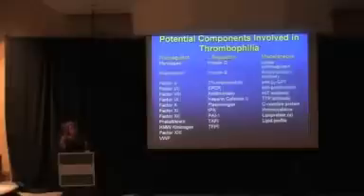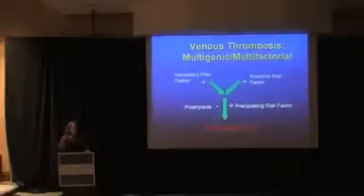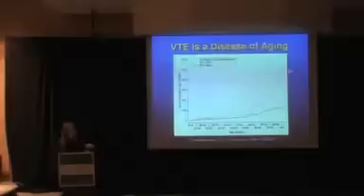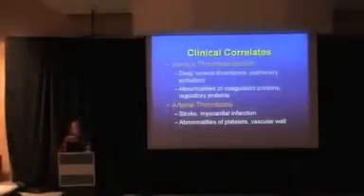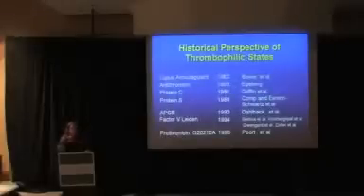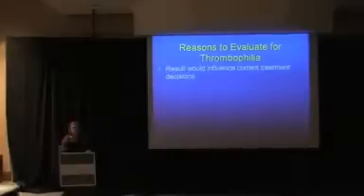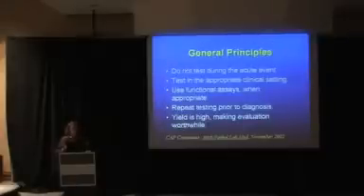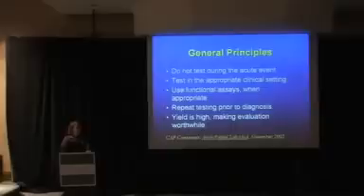Laboratory Testing for Thrombophilia - Chapter III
A Presentation by Kandice Kottke-Marchant, MD, PhD - Chapter III
(Cleveland Clinic, Cleveland, Ohio, 2007)
Dr. Kottke-Marchant is Chair, Pathology and Laboratory Medicine Institute and Section Head of Hemostasis and Thrombosis in the Clinical Pathology Department at the Cleveland Clinic, Cleveland, OH. She also is Chair, Department of Pathology at the Cleveland Clinic Lerner College of Medicine at Case Western Reserve University as well as Professor of Pathology and Adjunct Professor, Dept. of Biomedical Engineering at Case Western Reserve University, Cleveland, OH. Her current research is on coagulation. She is the author and co-author of over 250 articles, abstracts, and book chapters. She is currently editing a new textbook on laboratory hematology practice. Dr. Marchant holds M.D. and Ph.D. degrees from Case Western Reserve.